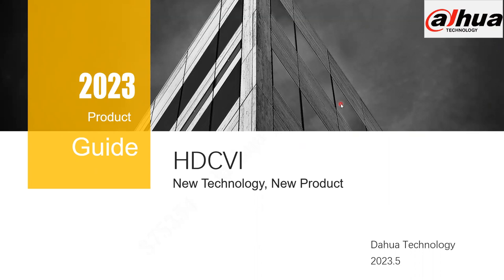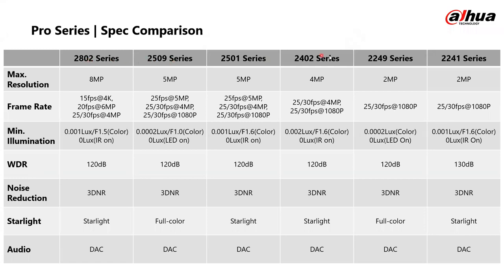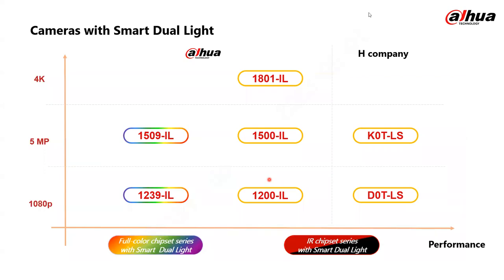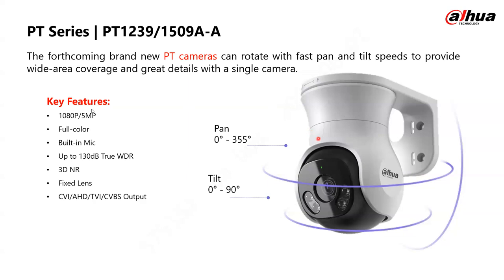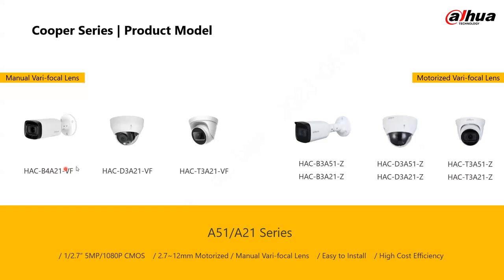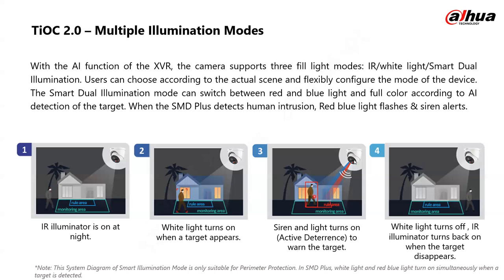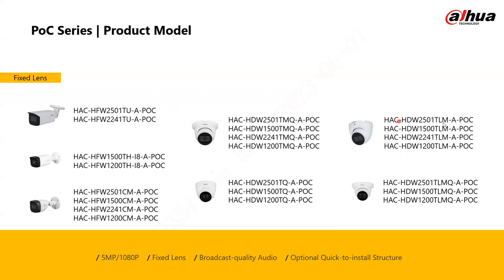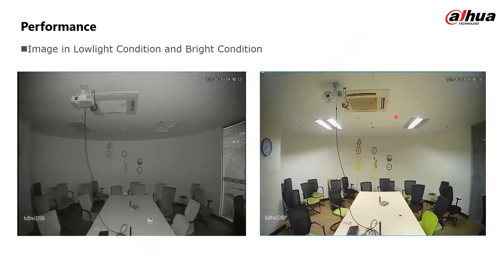HDCVI Camera Product Introduction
HDCVI is Dahua’s patented in-house technology. It is an over-coaxial cable video standard that enables long-distance HD video transmission over a wide range of application scenarios at a friendly cost